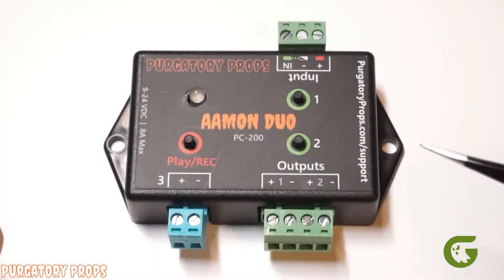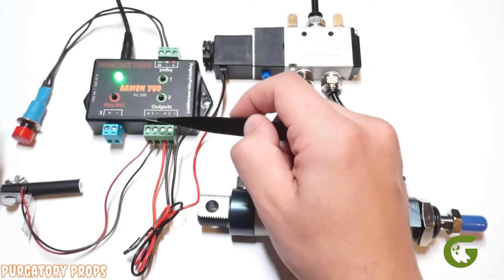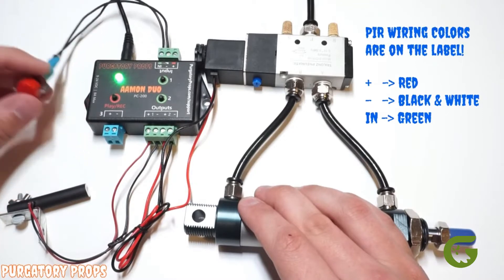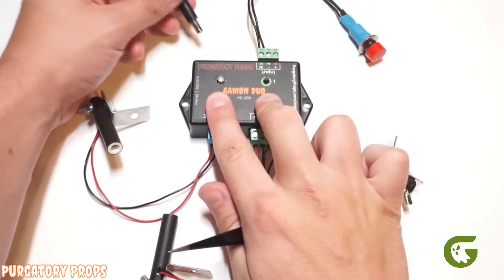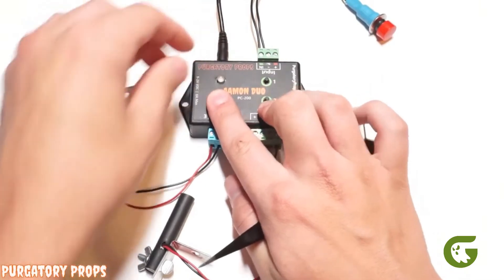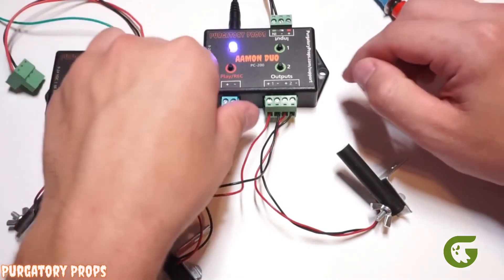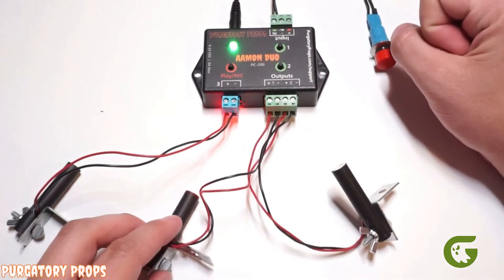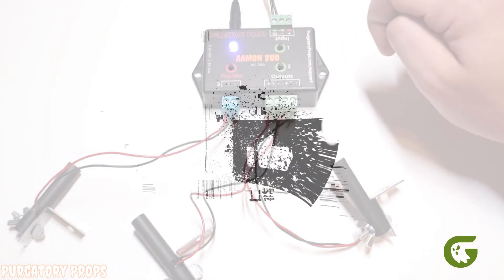Aamon Duo - Puppensteuerung Programming and Config - (ENG)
Dieser kleine zweikanalige Prop-Controller bietet eine einfache Programmierung für kleinere Requisiten.

Press-N-Play-Programmierung
Mit einfach zu bedienenden Drucktasten können Sie über 3 Minuten Animation aufnehmen. Die Programmierung erfolgt in Echtzeit, sodass Sie das Ergebnis während des Programmierens sehen können. Nachdem Sie die perfekte Animation aufgenommen haben, sperren Sie den Controller, um versehentliche Änderungen zu verhindern.

Vielseitiger Triggereingang
Lösen Sie Ihr Aamon Duo mit Bewegungssensoren, Strahlsensoren, Druckmatten, Druckknöpfen und mehr aus! Oder stellen Sie es auf eine kontinuierliche Schleife (Loop) ein. Das Aamon Duo liefert bis zu 2,5 A pro Ausgang! Das ist mehr als die meisten Controller auf dem Markt.

Einzigartige dritte Ausgabe
Die dritte Bonusausgabe ermöglicht es Ihnen, Ihre Animationen auf die nächste Stufe zu bringen. Geben Sie einen programmierbaren Ausgang frei, indem Sie den dritten Ausgang für einfache Aufgaben verwenden:

    Für die Dauer Ihrer Animation ein Licht einschalten
    am Anfang, am Ende oder am Anfang und am Ende Ihrer Animation einen anderen Controller auslösen (Triggern)

TIPP: Trigger den Mediaplayer Sprite DV-S1 auf dem dritten Ausgang, so kannst du deine Puppe mit Sound oder Video noch gruselliger machen!